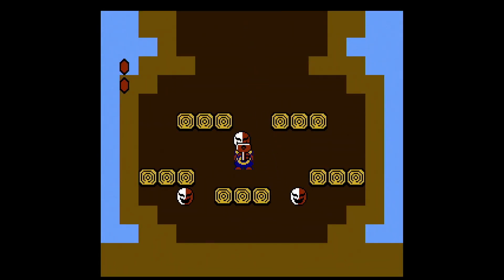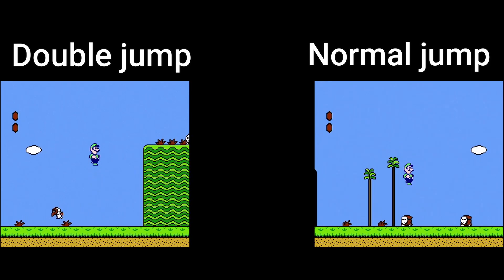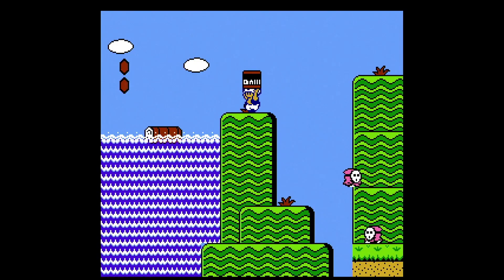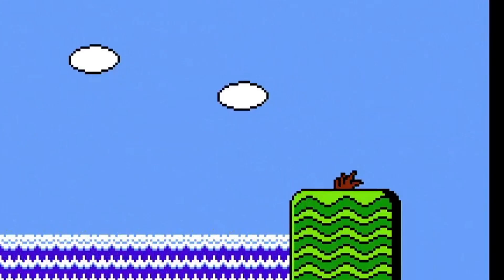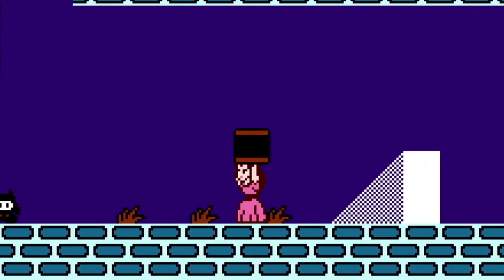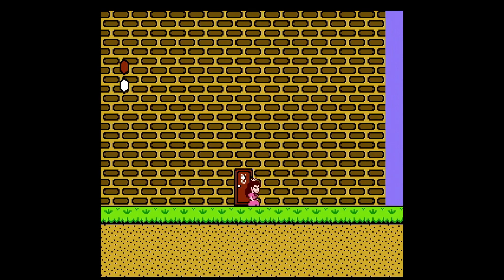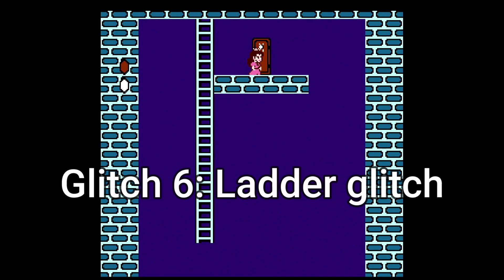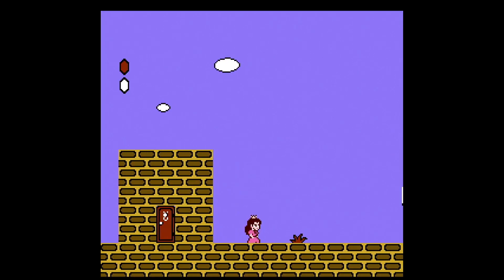Cool GLITCHES in Super Mario Bros. 2!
In this video I will be showing you some glitches in Super Mario Bros. 2!

0:00 Intro
0:16 Double jump
0:39 Flying log
0:56 Flying Pokey
1:20 Invisible Bob-omb
1:37 Plant hat
2:10 Ladder glitch
2:25 Ladder clip
2:53 Outro